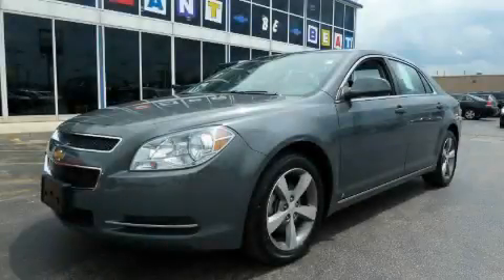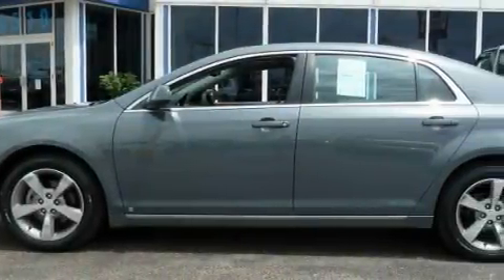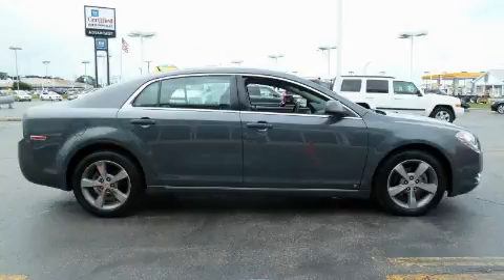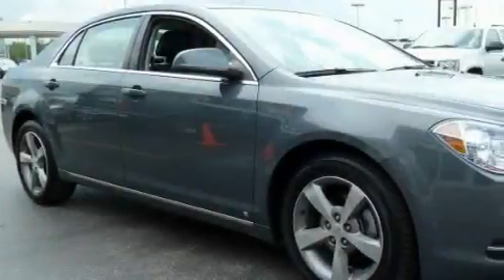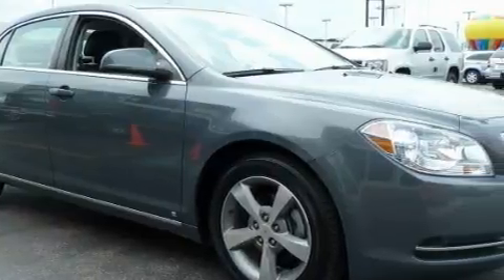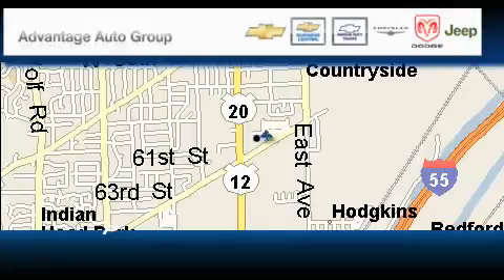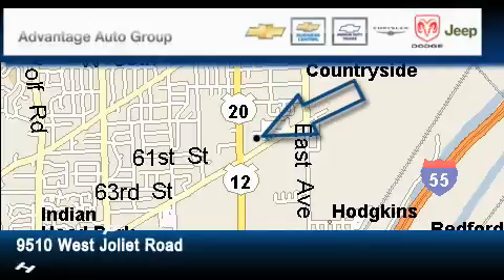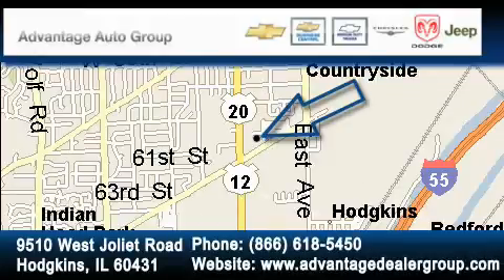2009 Chevrolet Malibu LT Hodgkins IL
We are proud to present this 2009 Chevrolet Malibu LT.

 Year: 2009
 Make: Chevrolet
 Model: Malibu LT
 Engine: Array
 Trans.: Automatic
 Exterior: Gray
 Miles: 29,885
 Interior: Black

 2009 Chevrolet Malibu LT Hodgkins IL